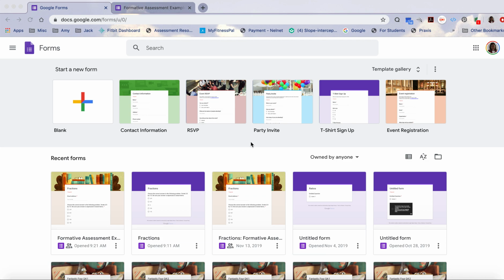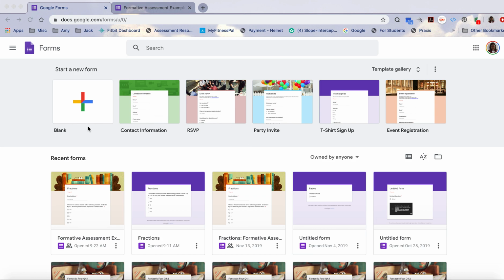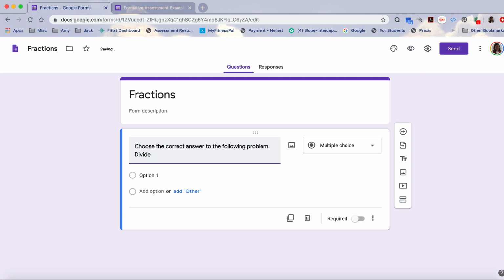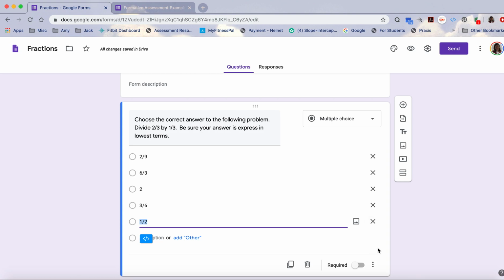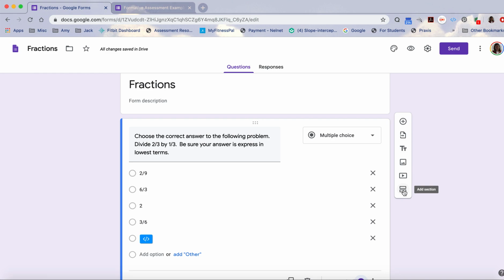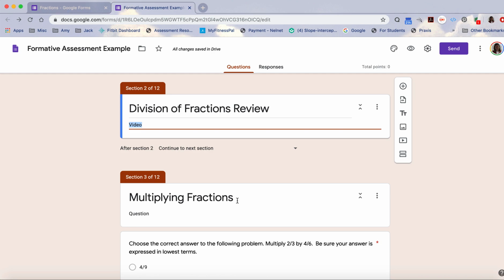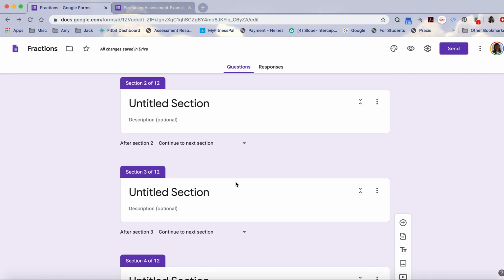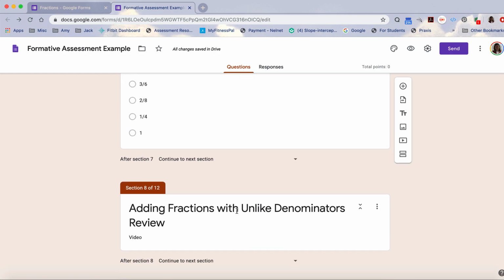Creating a QQ Formative Assessment Using Google Forms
Instructional video using Google Forms

Refers to QQ created by Jones, Bradley, and Love (2018).:
Jones, J. P., Bradley, G., & Love, S. (2018). The quick quiz: An unplugged assessment for the math educator's toolbox. The Clearing House: A Journal of Educational Strategies, Issues and Ideas, 91(2), 78-84. doi:10.1080/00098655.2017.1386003